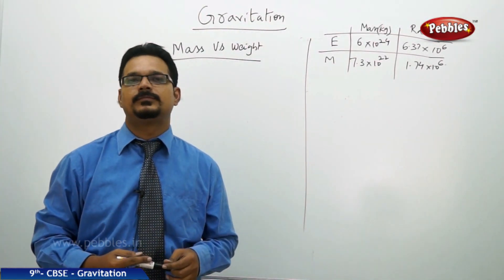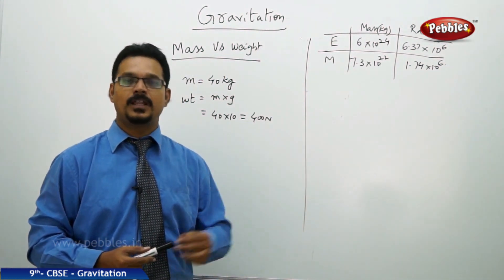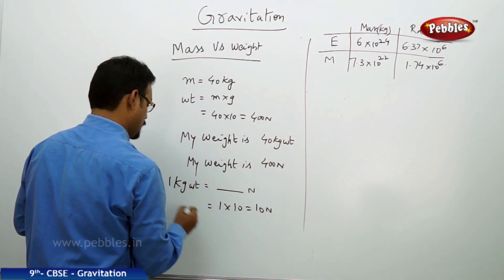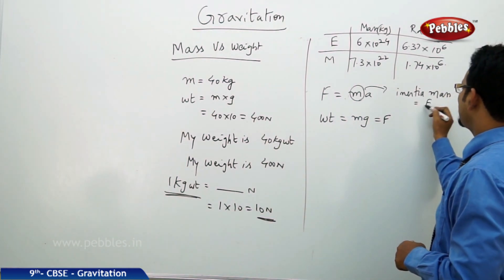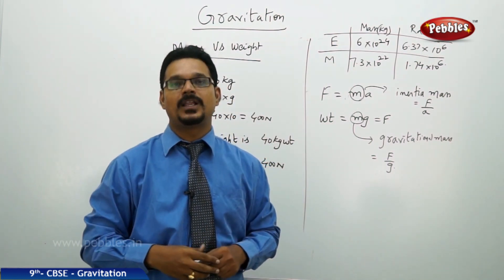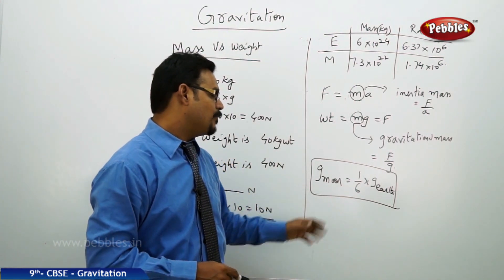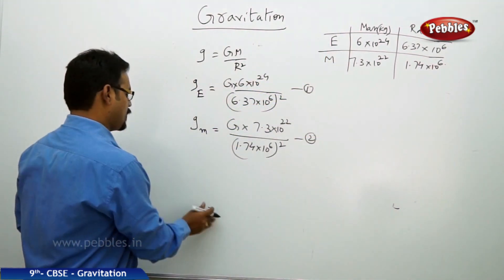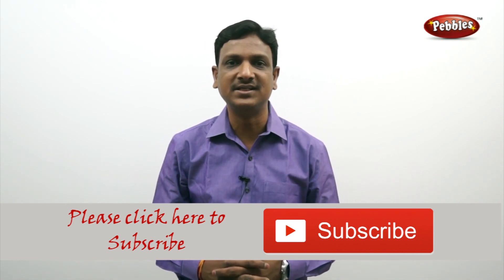Mass Vs Weight : Gravitation | Physics | Class 9 | CBSE